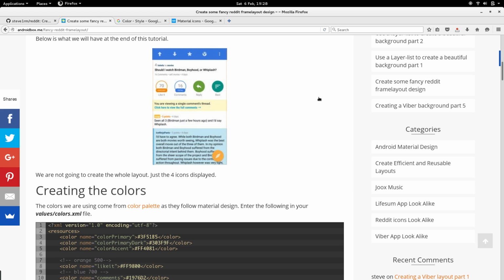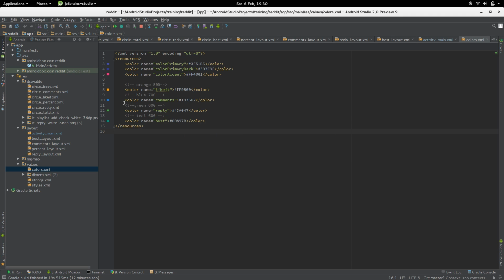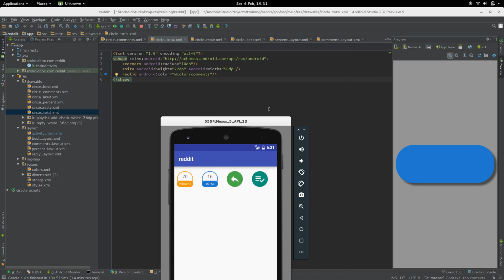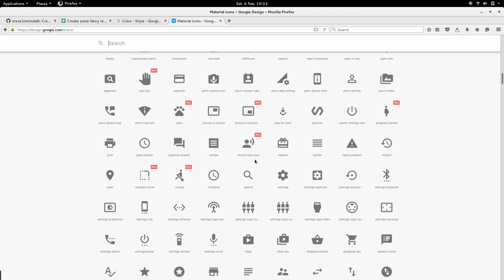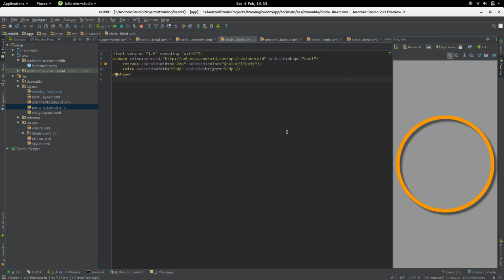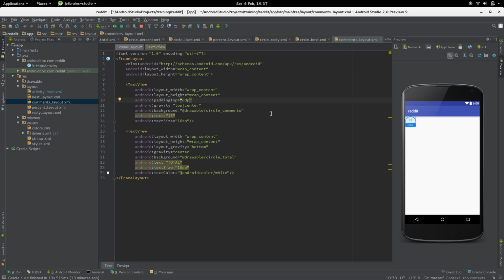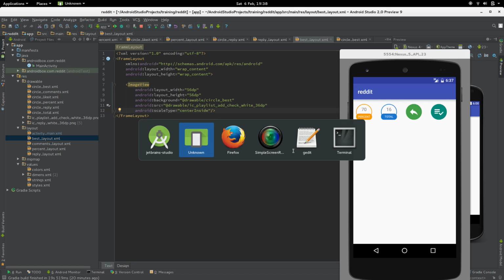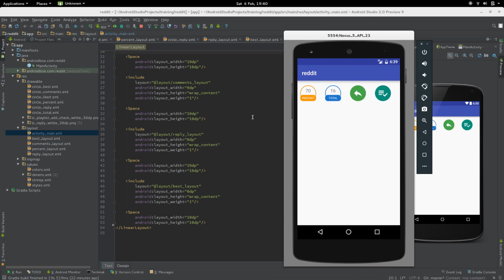reddit icons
This video will show you have to duplicate some icons found in the popular reddit app, by using simple xml drawables and layouts. You can apply the techniques in this video to create other fancy drawables.